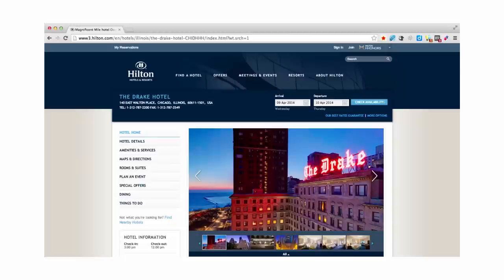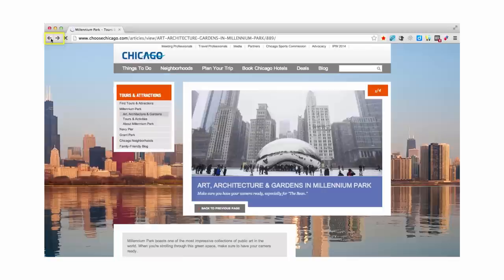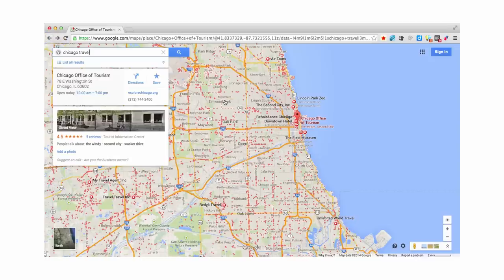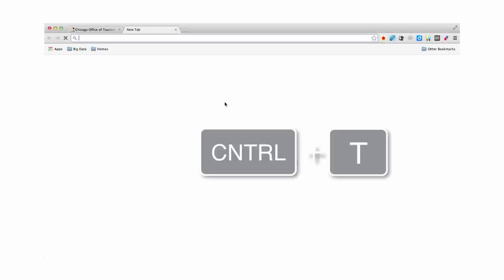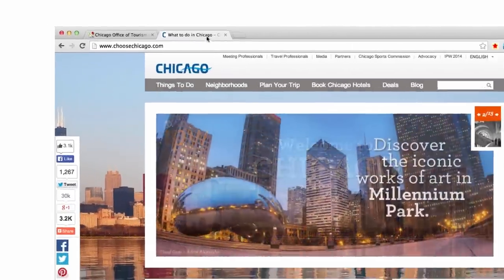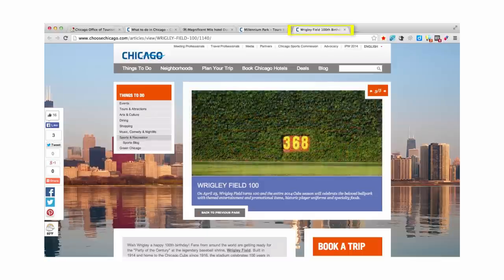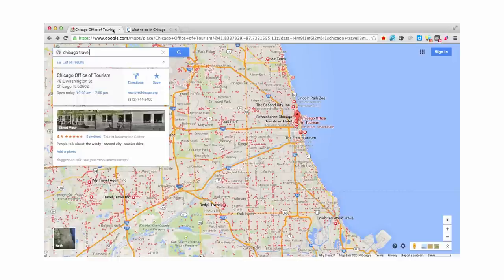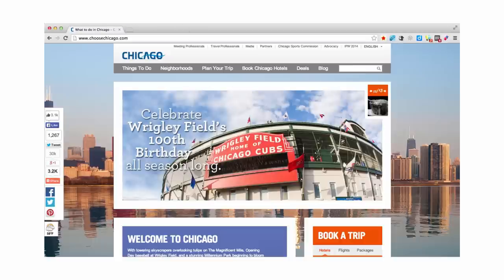iTOK Tech Tips: Using Tabs to Browse the Internet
Do you need to visit a lot of websites in a short amount of time?  Our video will show you how to have multiple websites open in your browser at the same time!

If you're unsure how to implement our tech tips & want to learn more, iTOK can help!

As a premier tech support company in the US, iTOK is dedicated to educating & protecting its members. The company specializes its services to assist senior citizens. iTOK's mission is to connect, improve & protect its members' digital lives with comprehensive tech support services.